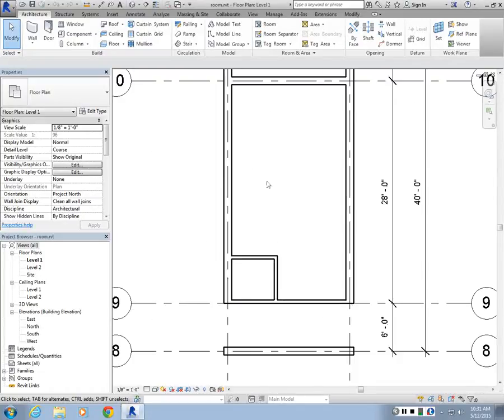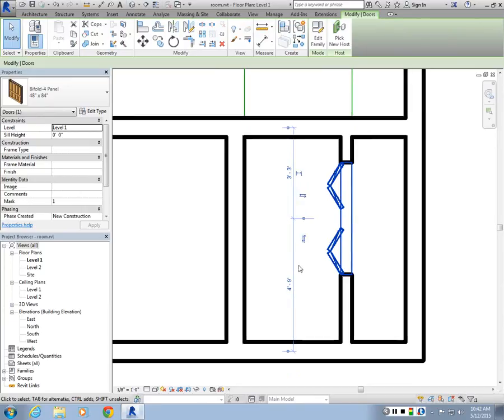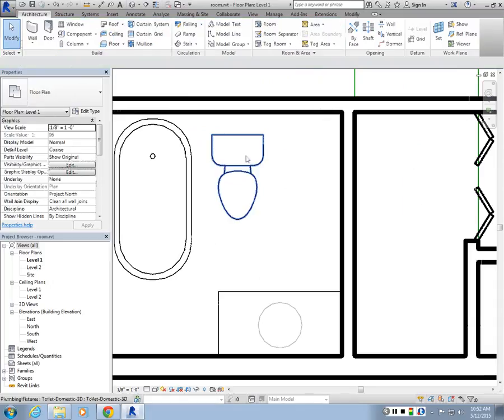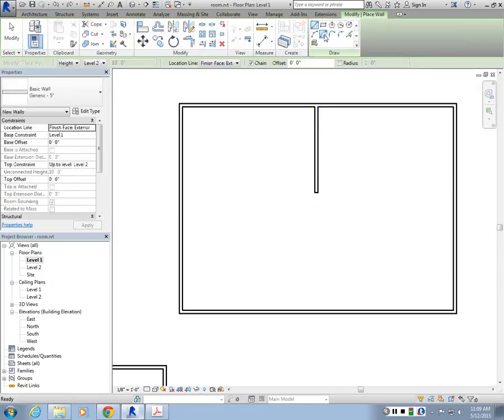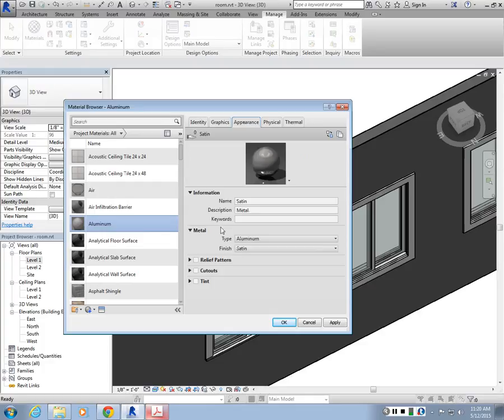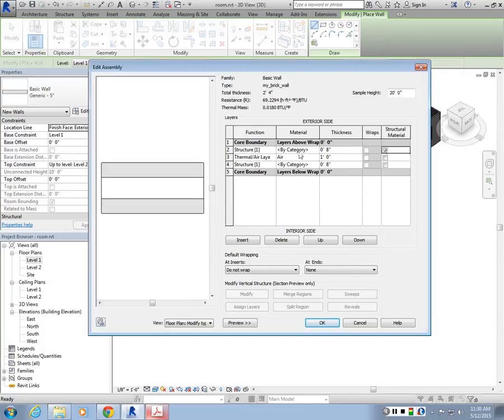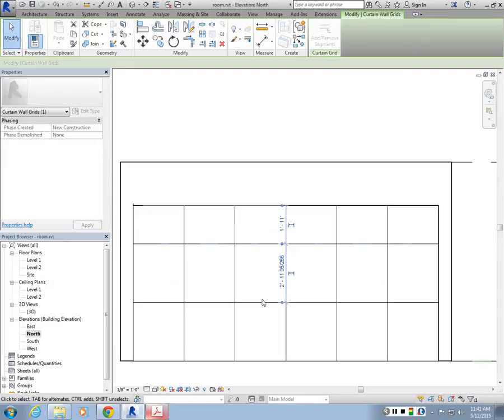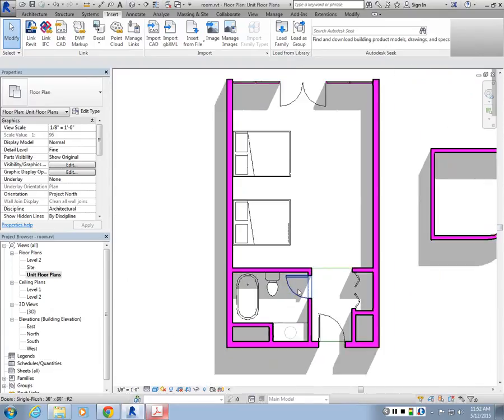Walls Windows Furniture